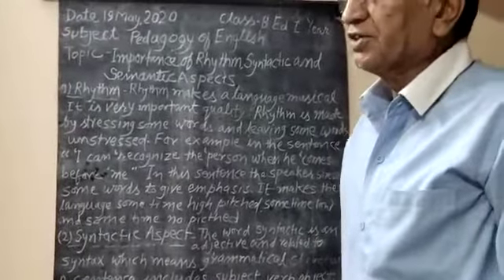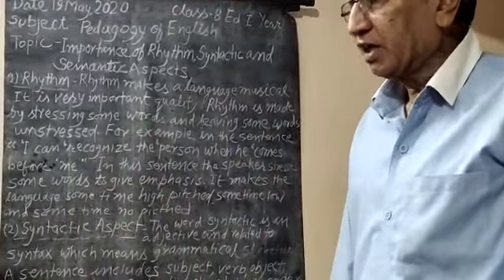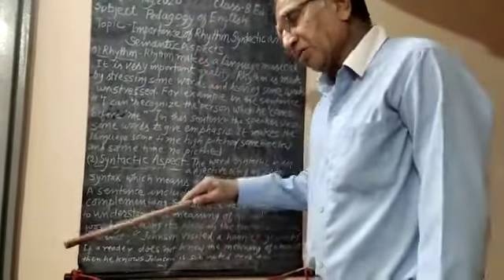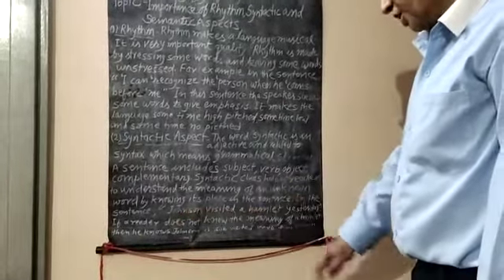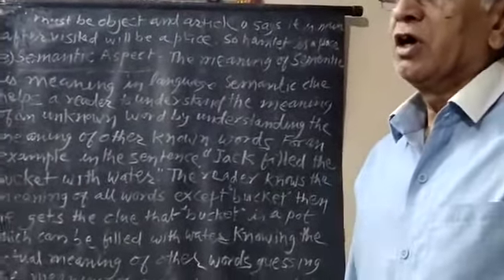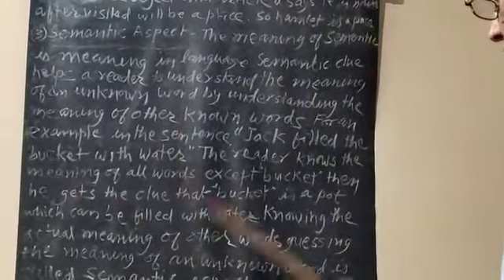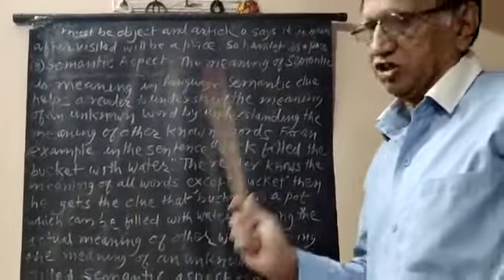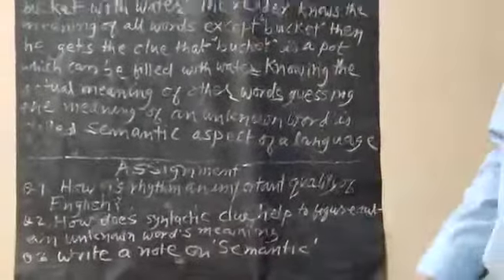imp of rhythm,syntactic & semantic aspect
Date-20/05/2020
PAPER CODE -9106
PAPER- V & VI
Subject- Pedagogy of English
CLASS- B.Ed. 1st year